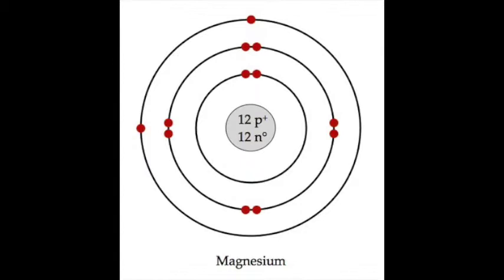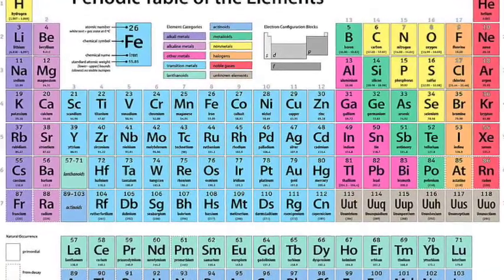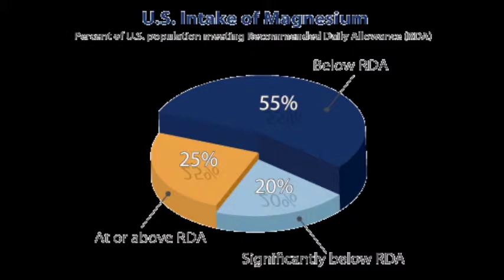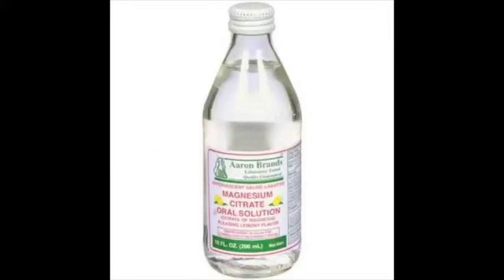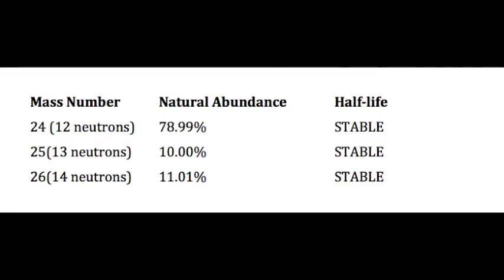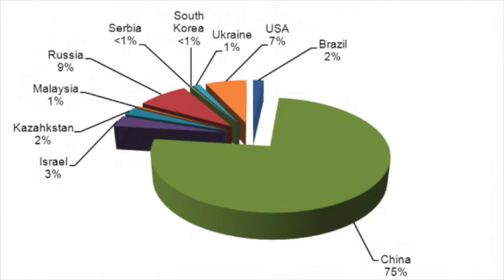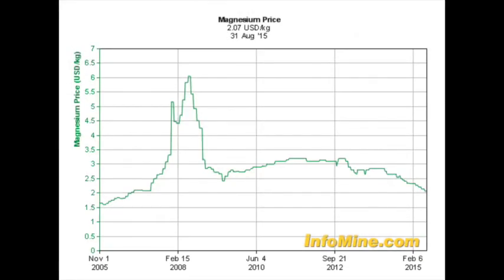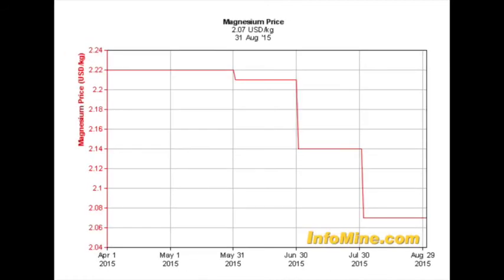Sell an Element - Magnesium